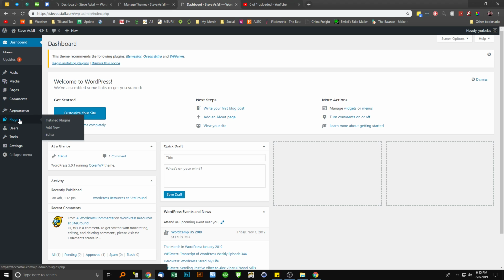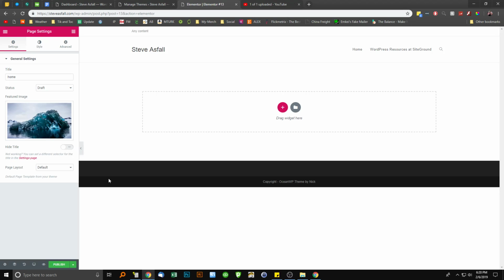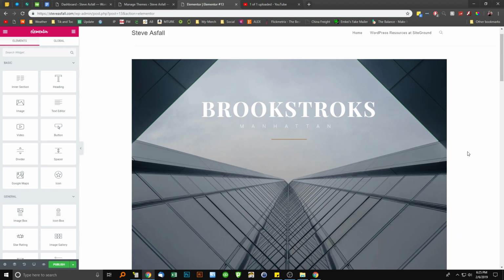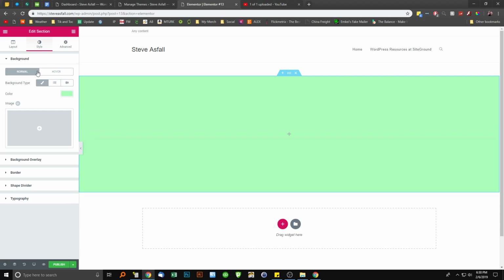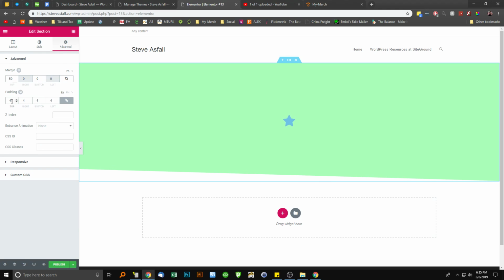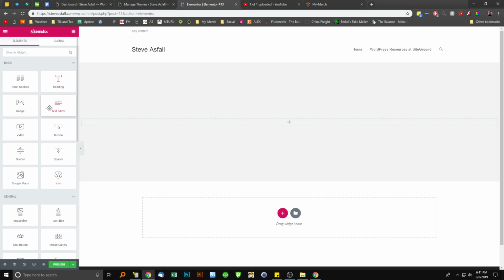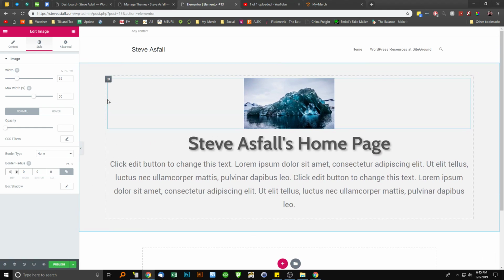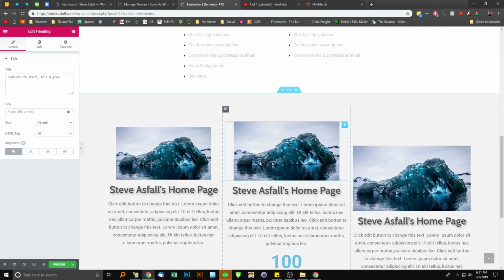Installing Elementor and Using the Editor - Wordpress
How to install Elementor and how to use the editor to build out pages on your site, install and save templates, forgot to include how to save the page bc phone rang at the end. Its the green button at the bottom of the left sidebar in the editor.